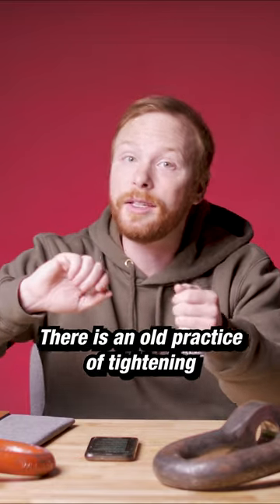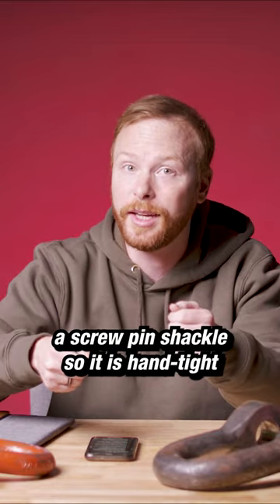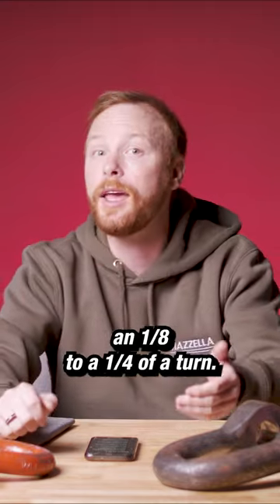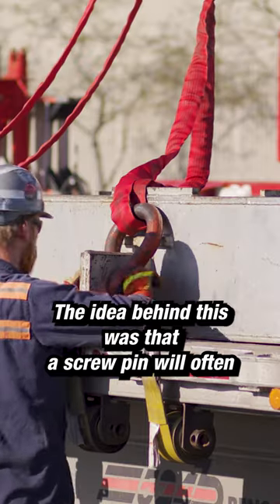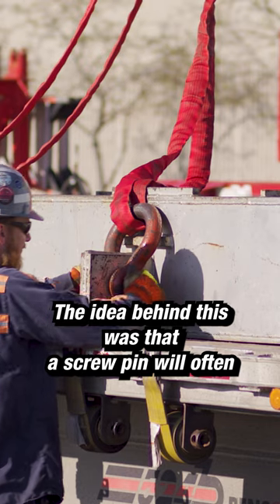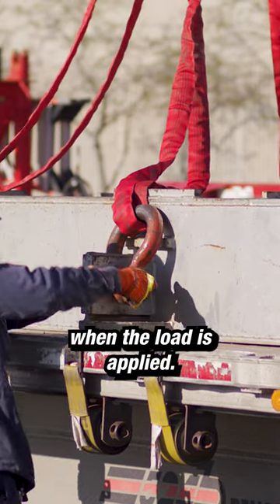The Illegal Shackle Pin Trick Most Riggers Use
According to ASME B30.26 Rigging Practices section, it is required that screw pin threads are fully engaged and tight, and the pin shoulder is in contact with the shackle body.  See exactly what the standard says below.

The old practice of tightening a screw pin shackle, so it is hand-tight and then backing it off an eighth to a quarter of a turn is not allowed per the ASME B30.26 standard. Nor does it comply with the shackle manufacturer's recommendations?

This will definitely ruffle some feathers out there as many if not most, riggers consider this not only a common practice but good practice. The idea is that by backing off your shackle pin, you prevent the screw pin from over-tightening when the load is applied.  This can make it difficult to unscrew and remove the pin without using tools after the lift. The theory is that starting a lift with a loose pin eliminates the need for tools to remove the shackle.

If you do this and an accident occurs, you could find yourself in trouble with OSHA.

We must always abide by the lifting product manufacturer’s instructions for product usage. A loose pin has NEVER been condoned by shackle manufacturers. If the shackle pin is loose to start with, it can further loosen during use. This can be dangerous and create a potential hazard.

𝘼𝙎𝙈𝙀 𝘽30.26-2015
26-1.9.4 𝙍𝙞𝙜𝙜𝙞𝙣𝙜 𝙋𝙧𝙖𝙘𝙩𝙞𝙘𝙚𝙨
(𝘢) 𝘛𝘩𝘦 𝘴𝘤𝘳𝘦𝘸 𝘱𝘪𝘯 𝘵𝘩𝘳𝘦𝘢𝘥𝘴 𝘴𝘩𝘢𝘭𝘭 𝘣𝘦 𝘧𝘶𝘭𝘭𝘺 𝘦𝘯𝘨𝘢𝘨𝘦𝘥 𝘢𝘯𝘥
𝘵𝘪𝘨𝘩𝘵, 𝘢𝘯𝘥 𝘵𝘩𝘦 𝘴𝘩𝘰𝘶𝘭𝘥𝘦𝘳 𝘴𝘩𝘰𝘶𝘭𝘥 𝘣𝘦 𝘪𝘯 𝘤𝘰𝘯𝘵𝘢𝘤𝘵 𝘸𝘪𝘵𝘩 𝘵𝘩𝘦
𝘴𝘩𝘢𝘤𝘬𝘭𝘦 𝘣𝘰𝘥𝘺 (𝘴𝘦𝘦 𝘍𝘪𝘨. 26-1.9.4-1).

FREE DOWNLOADS
Shackle Markings Identification Guide:

Articles & Videos:
Different Types of Shackles: Anchor vs. Chain and Screw Pin vs. Bolt Type

ASME B30.26 Shackle Inspection Requirements & Best Practices for Use

How Do I Properly Tighten the Screw Pin on an Anchor Shackle?

What is a Good Wire Rope to Shackle Ratio to Prevent Damage?